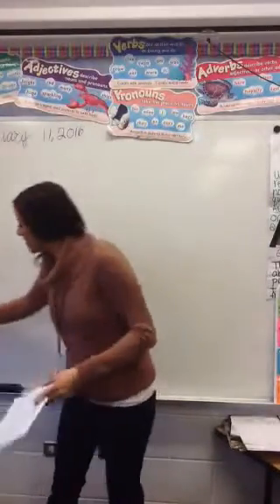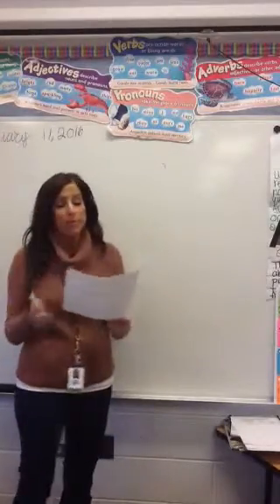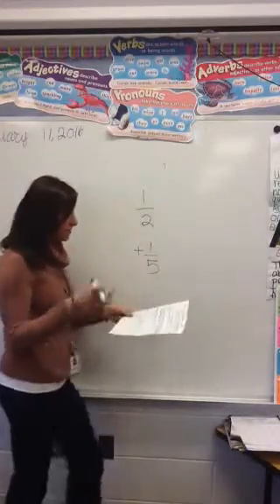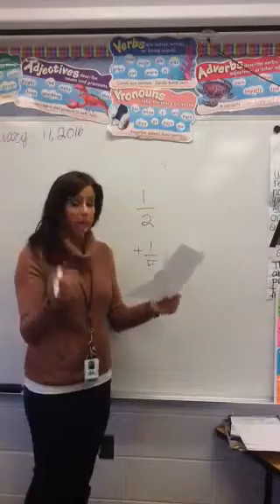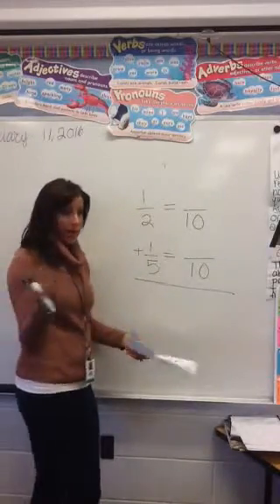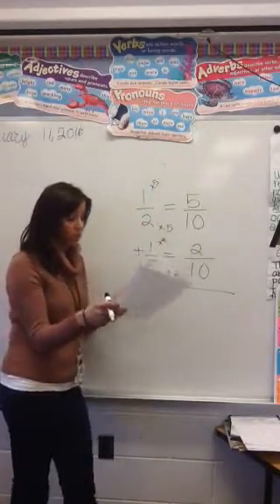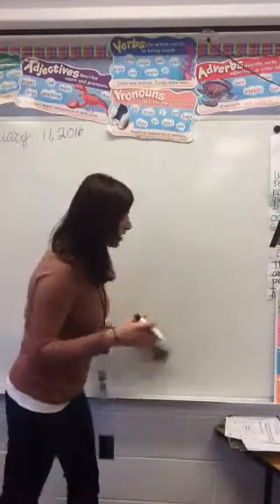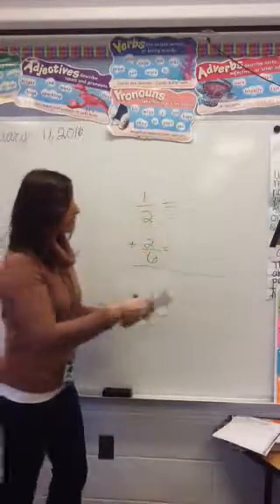Adding Fractions with Different Denominators